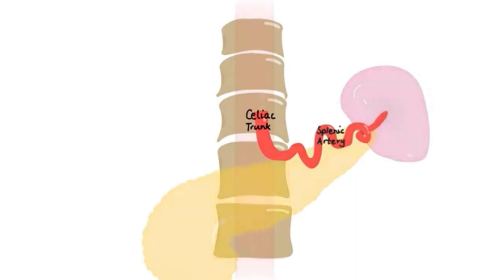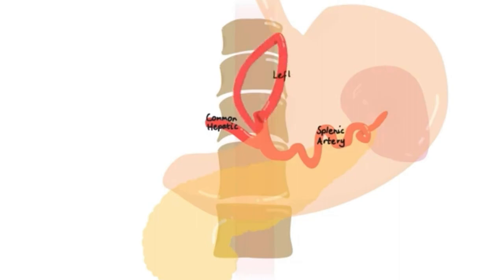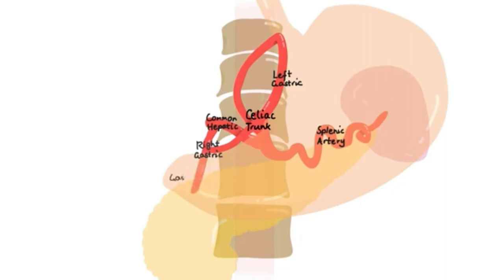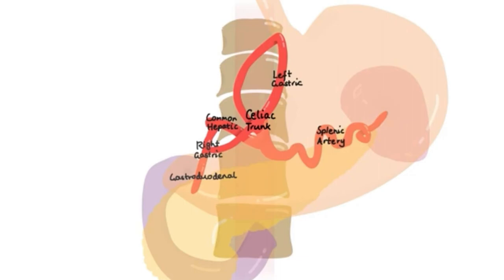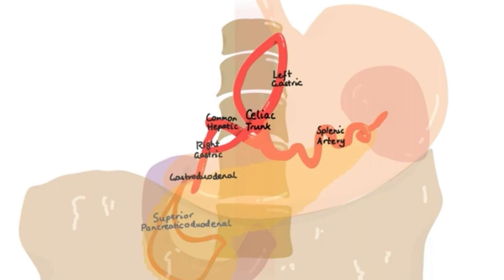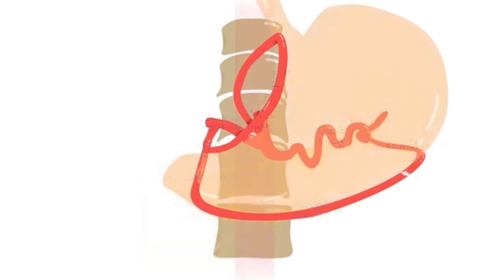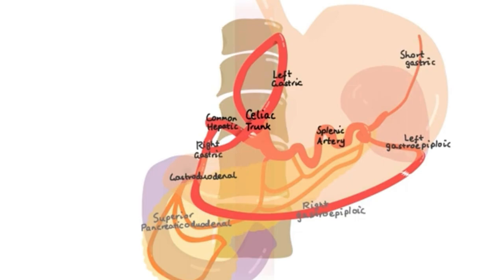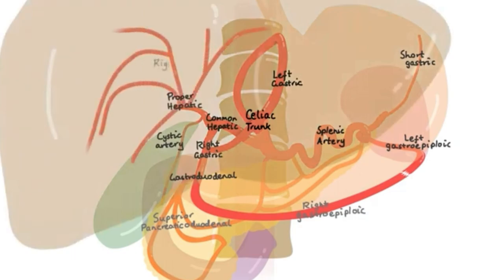Celiac Trunk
This informative video delves into the anatomy of the celiac trunk and its neighboring organs.